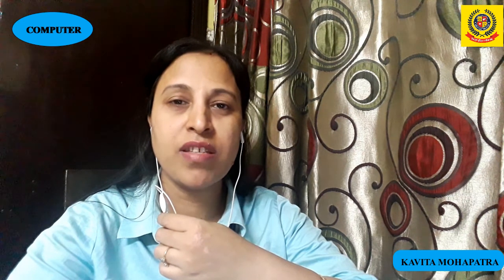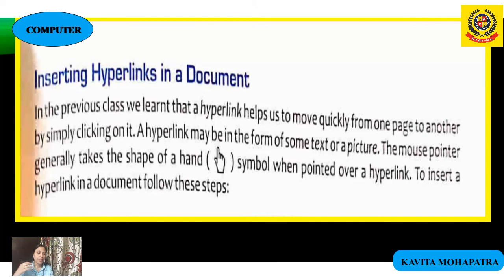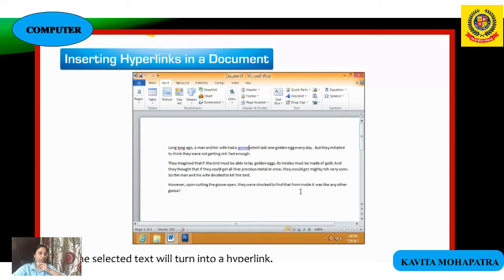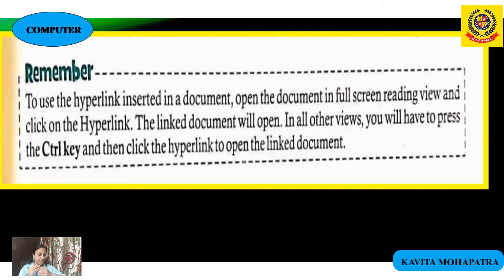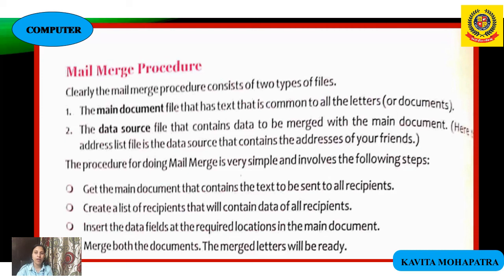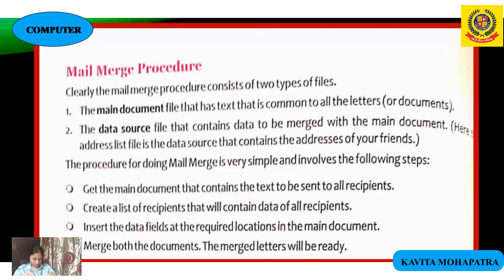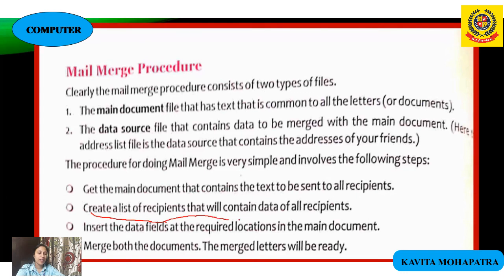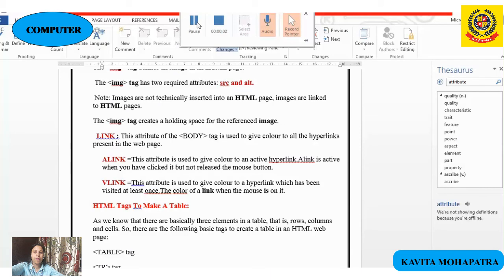6 Computer ~14~13082020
Chapter 4- Advanced Features of MS Word